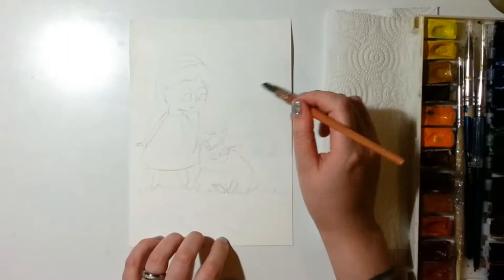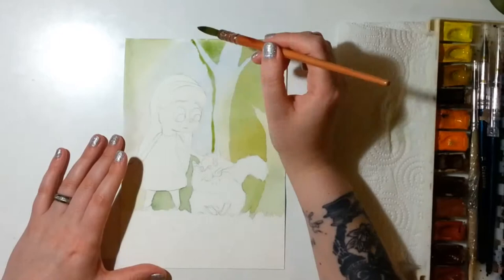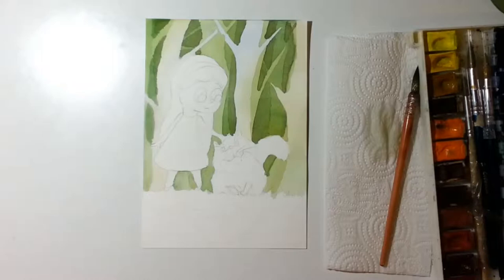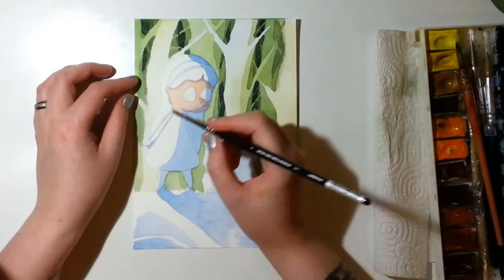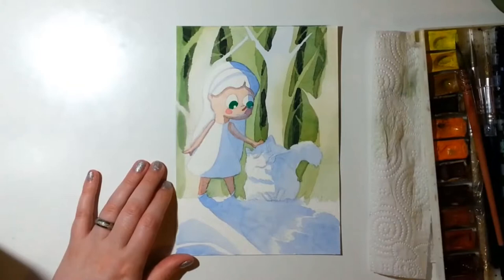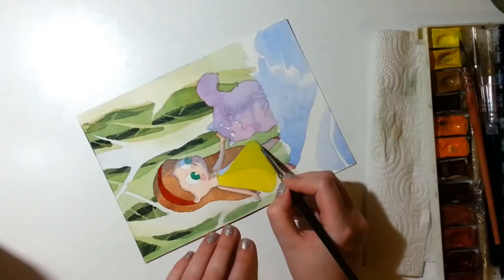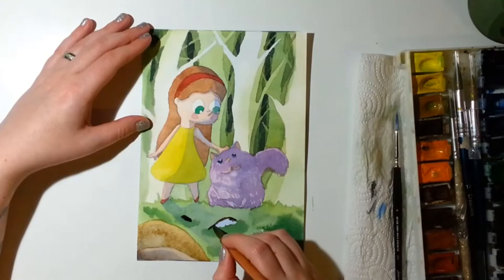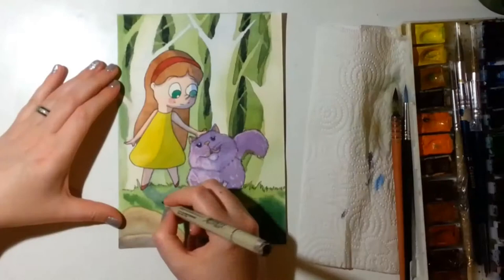SPEEDPAINT & REVIEW | Lucy Painting & Canson Watercolor Paper Review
Hi Guys,

So I decided to do a little experiment with my Canson watercolor paper sample that I bought from Jackson's Art Supplies, and used Lucy as the test subject. I have to say, there were lots of problems with bleeds with this paper, which I am not a fan of. It took layering fairly well, but at random times would bleed, so definitely won't be ordering this kind in future! However, what did you guys think of Lucy? Prascilla didn't come out right AT ALL, but meh! It was just a test after all!

If you would like to order a pet portrait then head over to my etsy store to order, it's linked below!

Tools used:
Art Secret 40 RT Mop Brush (Synthetic)
Jackson's Artica White Toray Synthetic brush, series 111, #6
L'Aquarelle Canson Watercolor Paper, Graine Satine, Hot Pressed, 300 gsm A5

Links

Direct link to my skillshare and two free months of premium membership